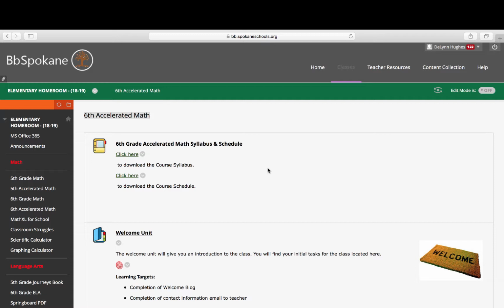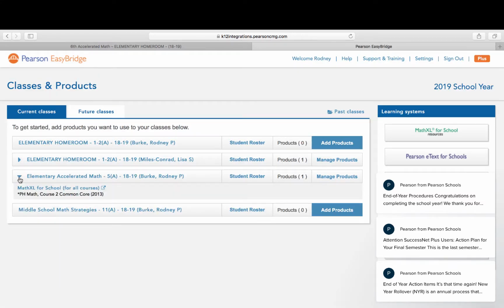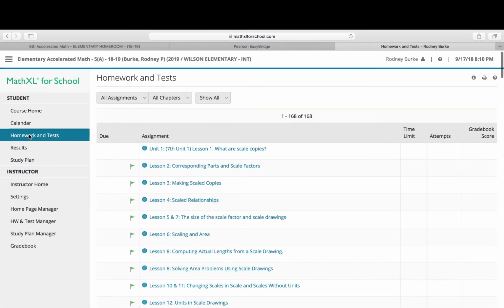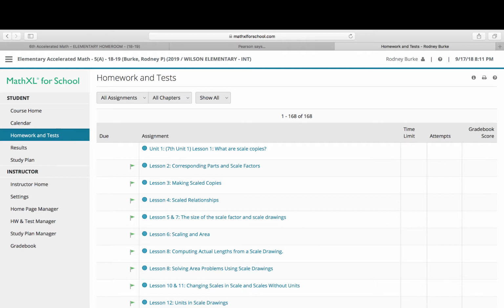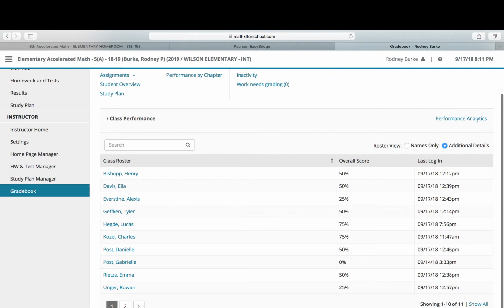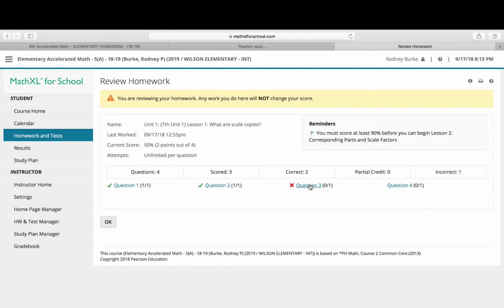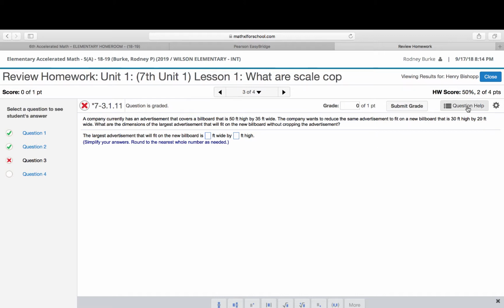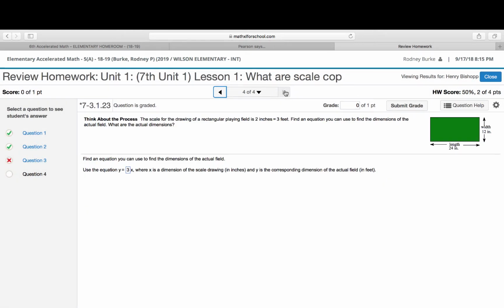Math XL for Accelerated Math Teachers